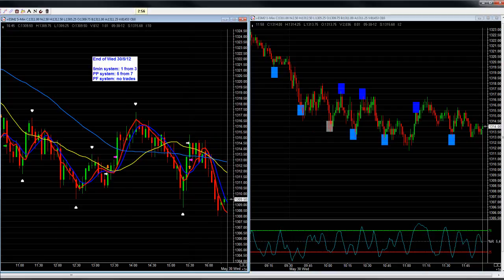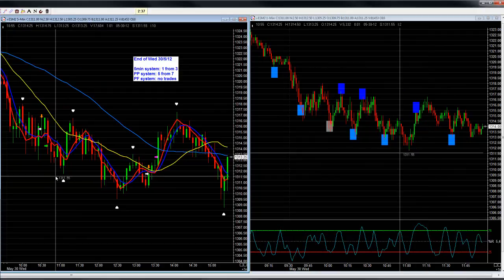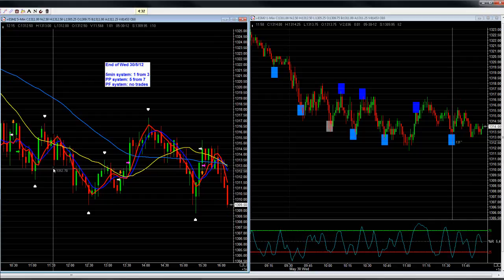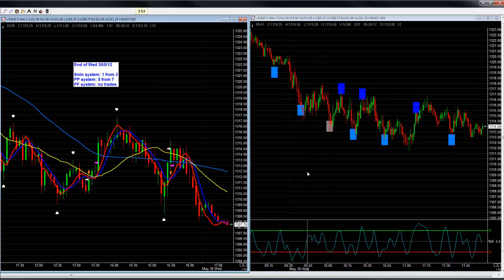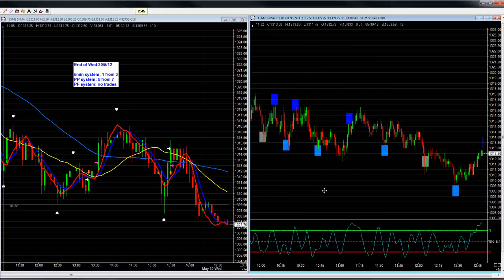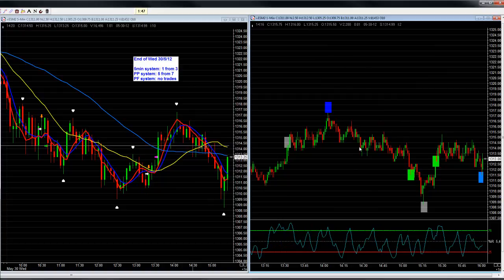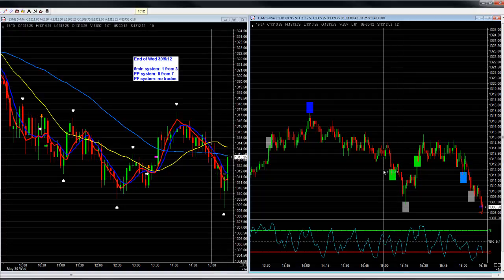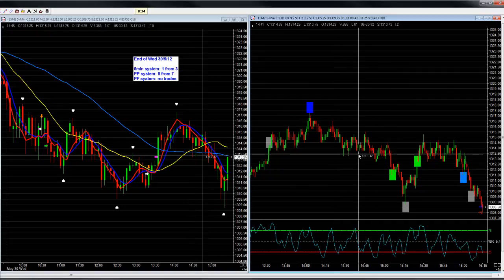Eminis Trading Market Wrap Wednesday 30/05/12